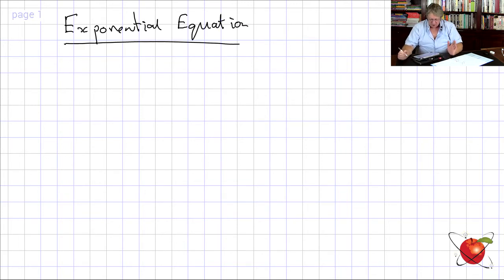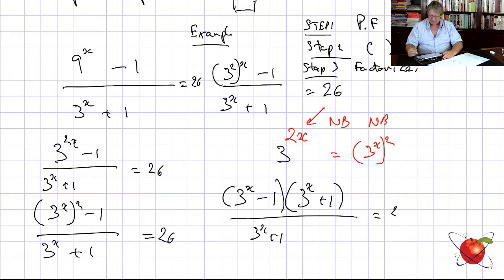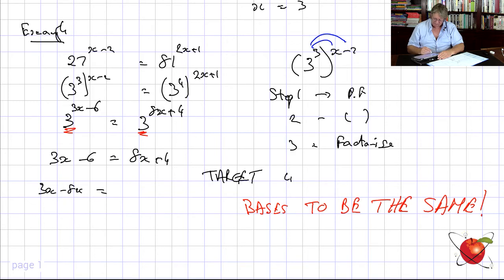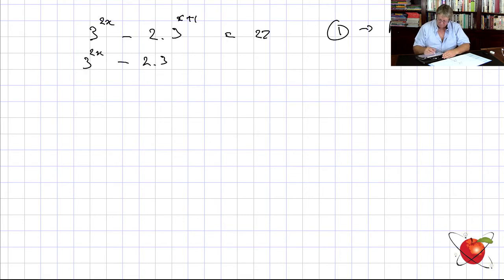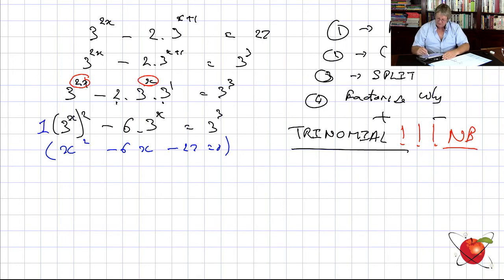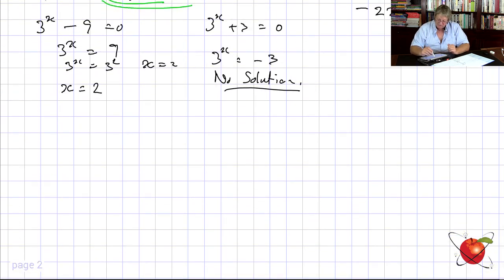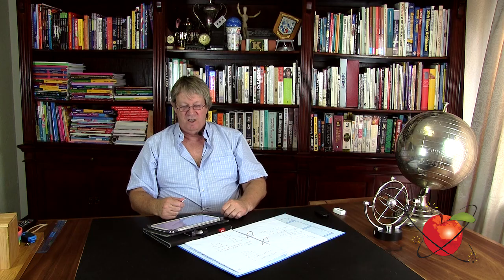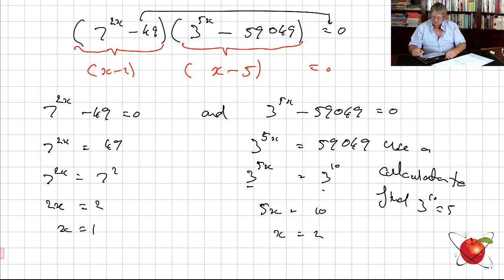Grade 10 Mathematics - Exponents 3